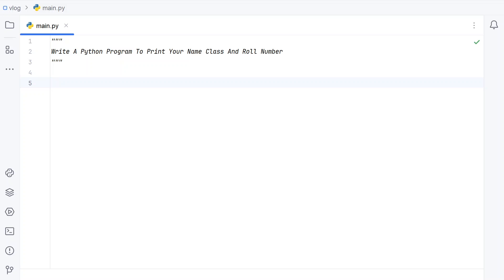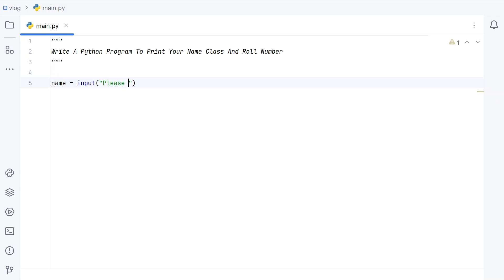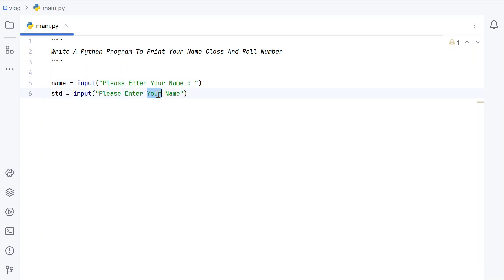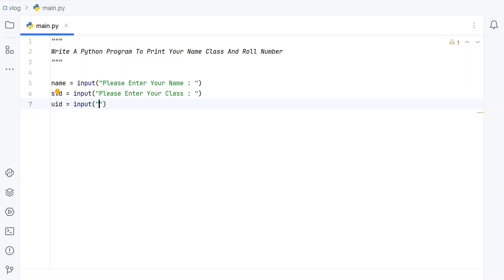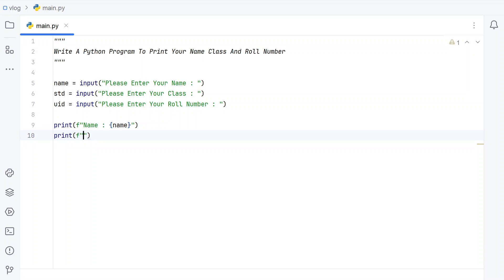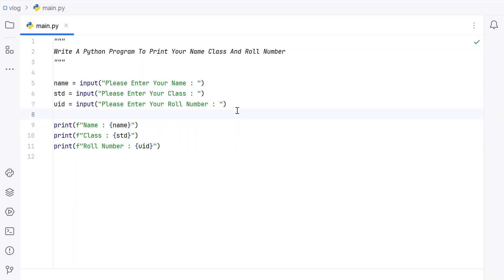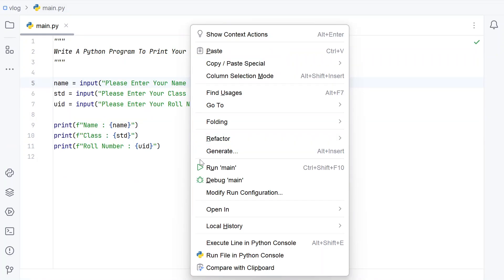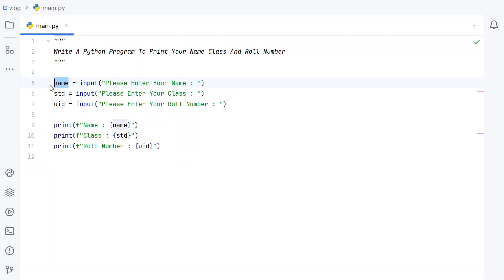Write A Python Program To Print Your Name Class And Roll Number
In this video you will learn about how to Write A Python Program To Print Your Name Class And Roll Number

Code
name = input("Please Enter Your Name : ")
std = input("Please Enter Your Class : ")
uid = input("Please Enter Your Roll Number : ")

print(f"Name : {name}")
print(f"Class : {std}")
print(f"Roll Number : {uid}")